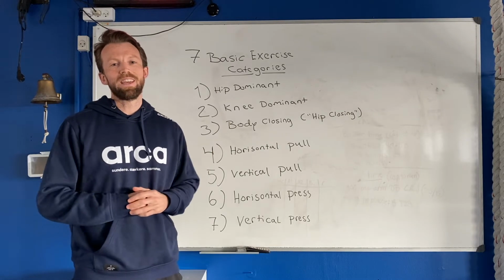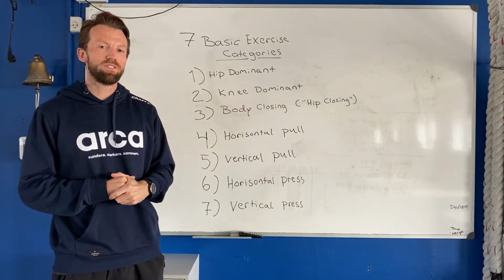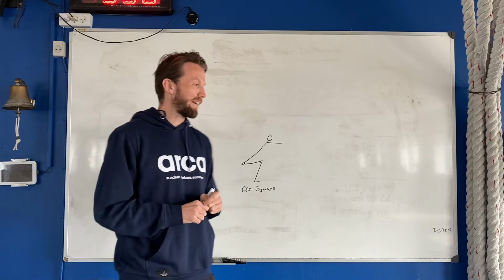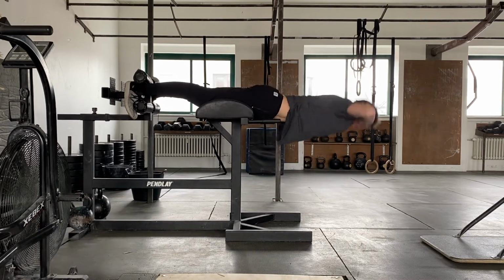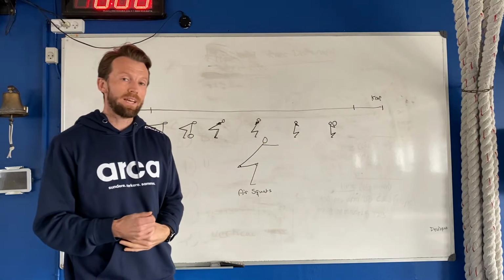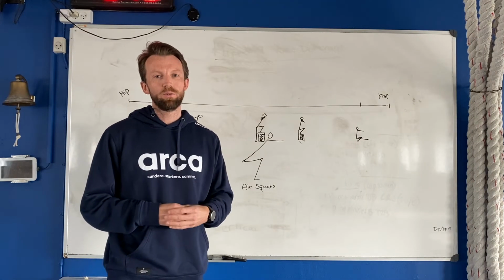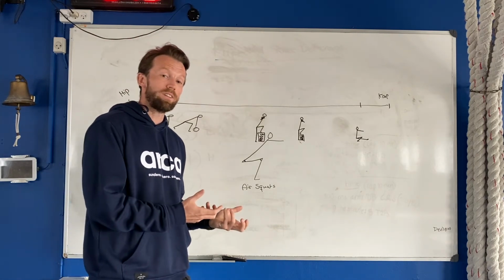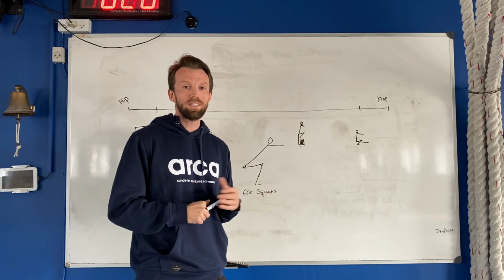Understanding basic movement patterns Lower body dominant movements